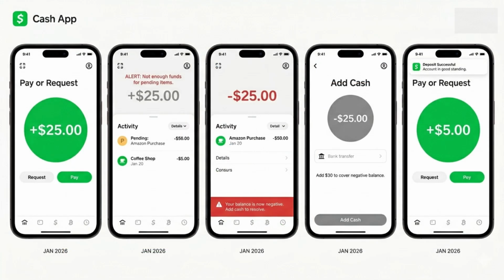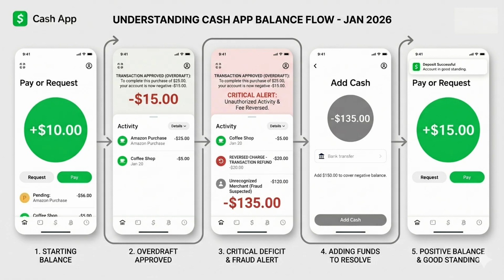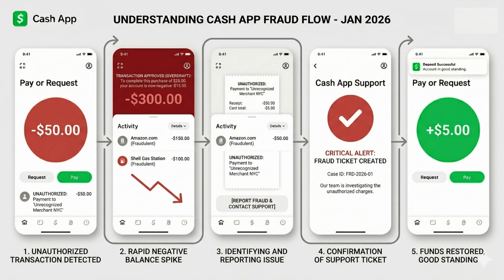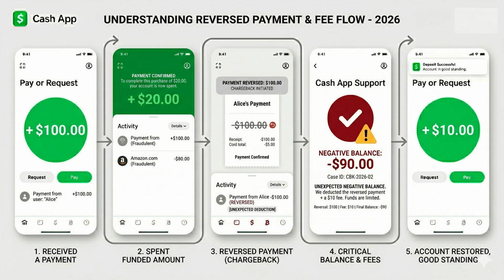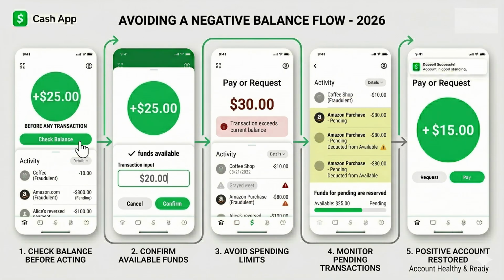How Does Your Cash App Go Negative? - 2026 Update! ✅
In this video, you will learn how your Cash App balance can go negative in 2026 and what causes a negative Cash App balance. This beginner-friendly guide explains failed transactions, chargebacks, refunds, and pending payments so you can understand why your account may show a negative balance and how to fix it safely.